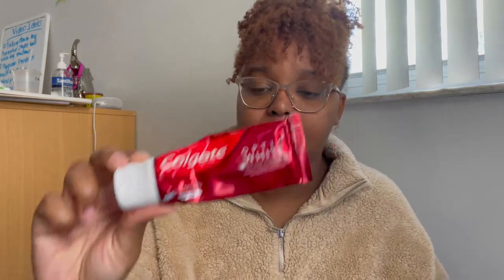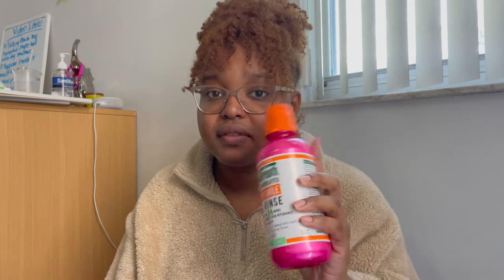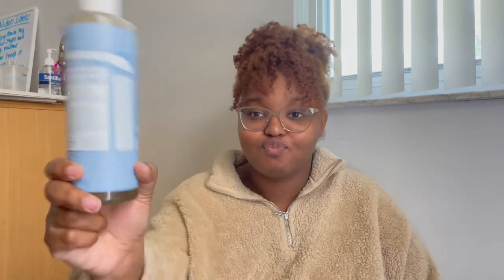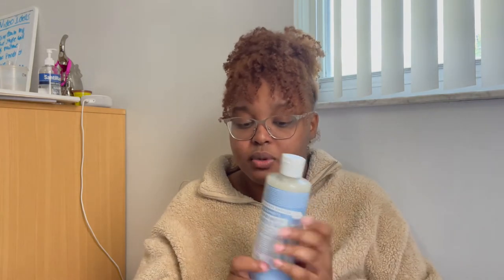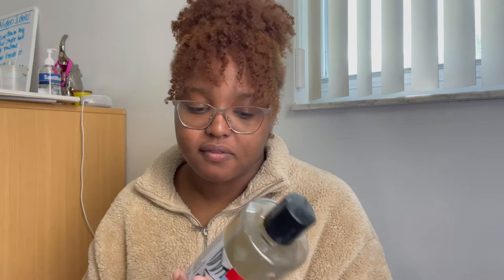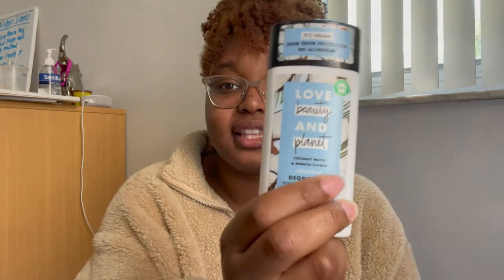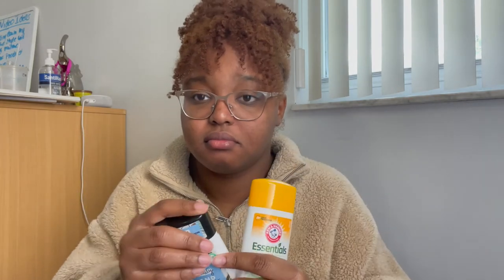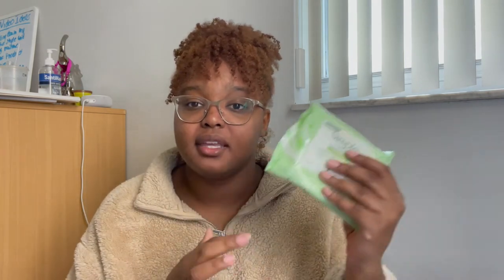My Favorite HYGIENE and SKINCARE Products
Hey Blossom Gang, you don't have to spend too much money or have the fanciest products to have a solid hygiene routine.

Products Listed in the Video:
Oral Hygiene
Colgate Optic White Advanced Sparkling White Toothpaste
TheraBreath Healthy Smile Oral Rinse Mint

Body Care
Dr. Bronner's Baby Unscented Pure-Castile Liquid Soap
Love Beauty & Planet Murumuru Butter & Rose Bountiful Moisture Body Wash Soap.
Love Beauty & Planet Refreshing Body Wash Soap Coconut Water & Mimosa
Arm & Hammer Essentials Ultra Replenishing Body Wash
Vaseline Intensive Care hand and body lotion Soothing Hydration

Deodorant
Love Beauty & Planet Aluminum Free Coconut Water & Mimosa Refreshing Deodorant Stick
Arm & Hammer Essentials Deodorant

Skin Care
Simple Kind to Skin Moisturizing Facial Wash
CERAVE Hydrating cleanser for normal-to-dry skin
CERAVE Barrier-restoring moisturizing cream
Black Girl Sunscreen Broad Spectrum - SPF 30
Simple Kind to Skin Facial Wipes - Unscented

About me
College: Florida Atlantic University
Age:21
Birthday: October 30